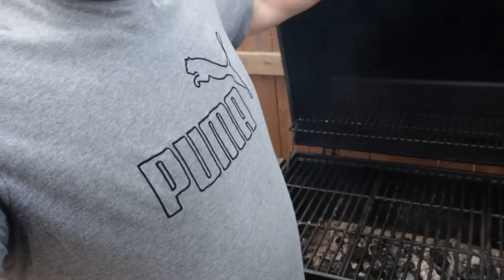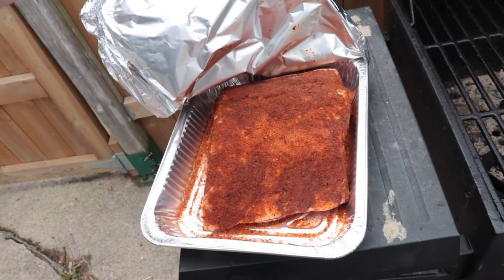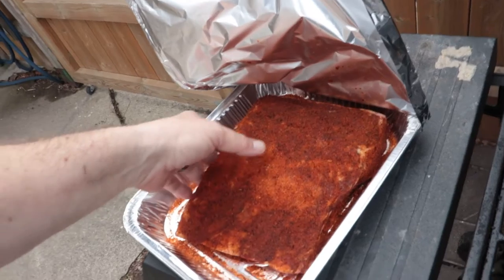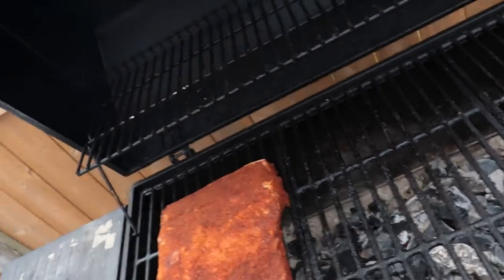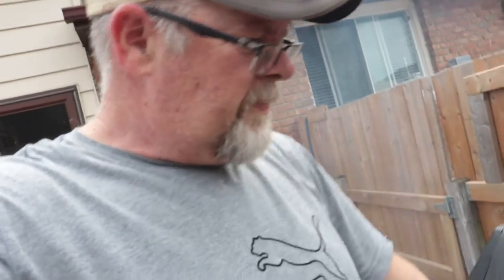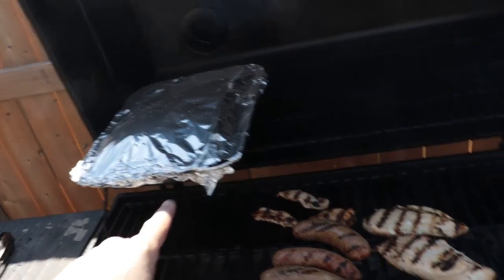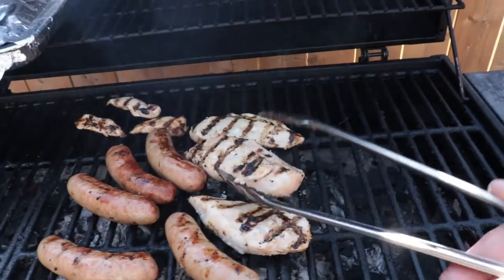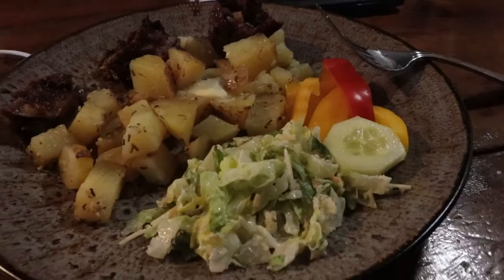BBQ RIbs, Our Way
This day Sunday and around here that means BBQ. Today we are BBQing ribs and we hope you'll join us.

Send Mail To:
Larry Johnson